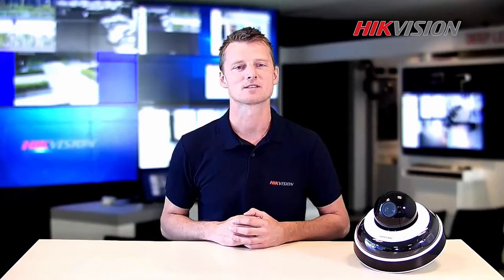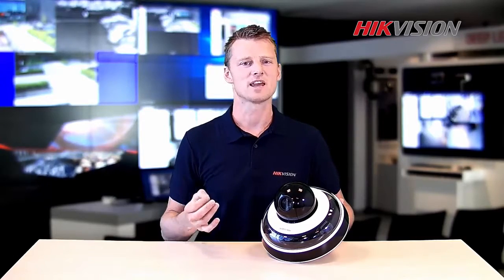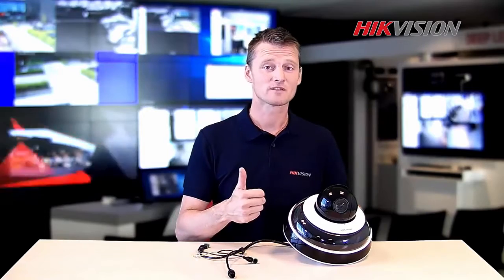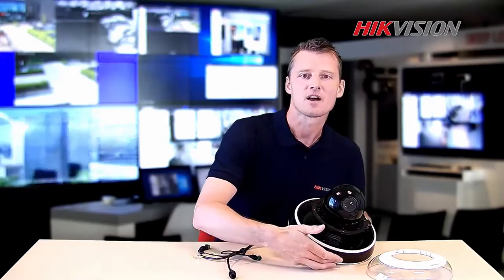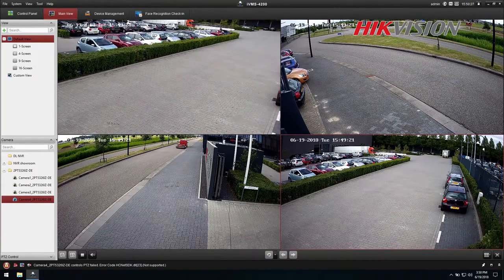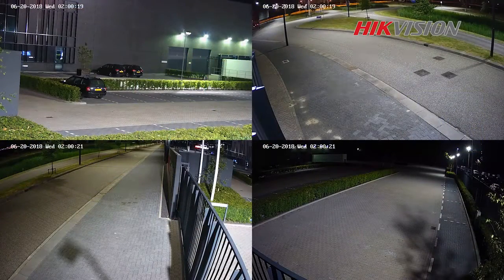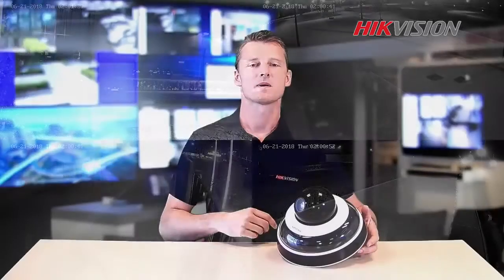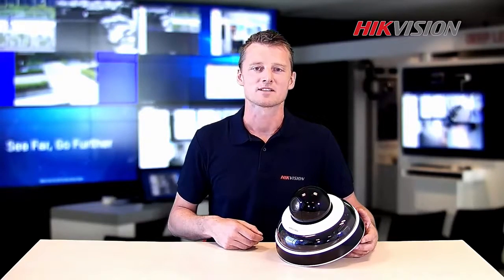Hikvision Explains - Mini PanoVu Series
Hikvision introducing the Mini PanoVu 5 series.
The following features are explained:
1. Series is powered by dark fighter technology
2 .Adjustable lenses
3. PTZ linkage
4. EXIR technology
5. Night vision

Product:
DS-2PT5326IZ-DE (5-50mm) (4mm)
DS-2PT5306IZ-DE (4mm)